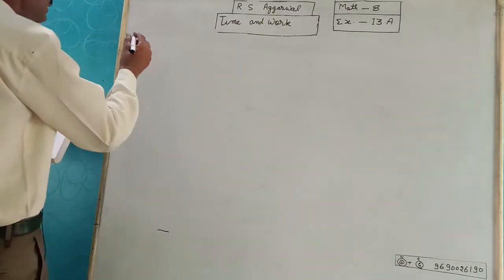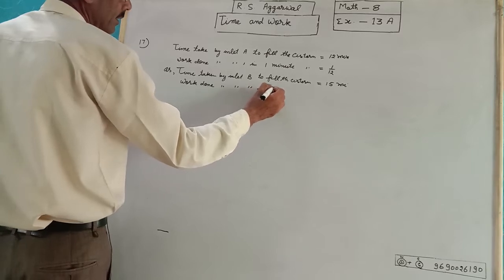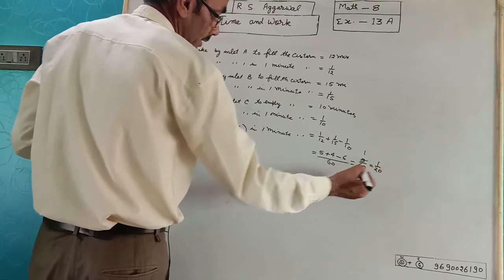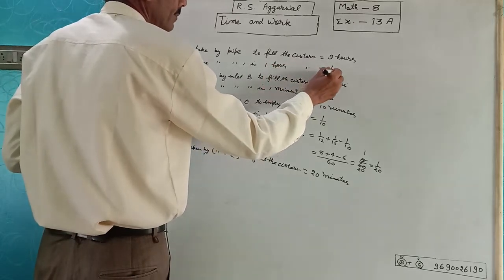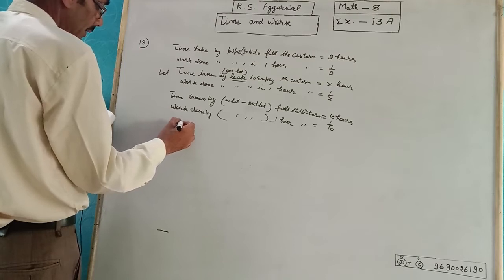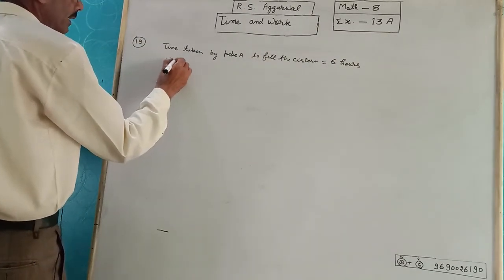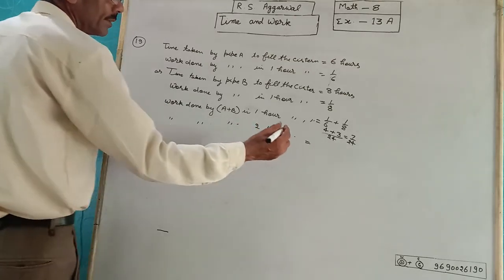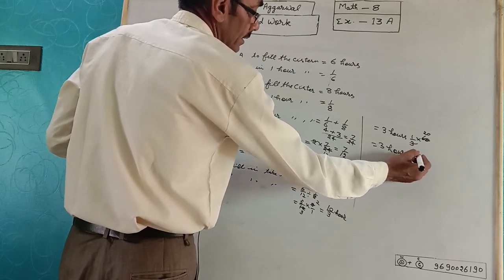Class 8 R S Agarwal math exercise 13A Time and Work Chapter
Class 8 R S Agarwal math exercise=13A
   Easy and important rules by Ranpal sir
Naveem by R P sir

Chapter Name=Time And Work